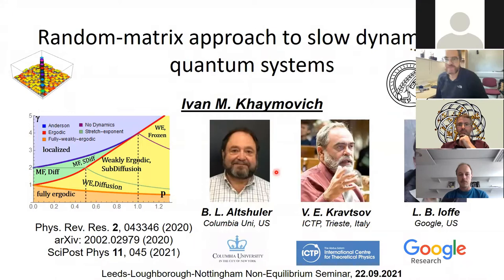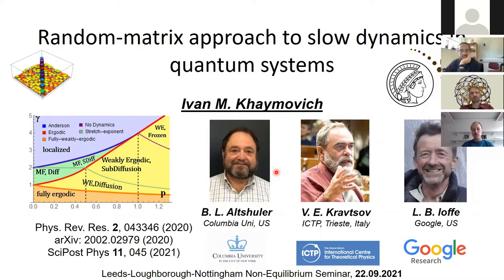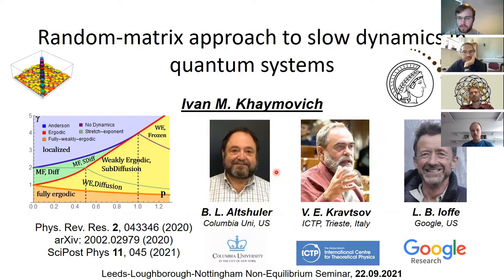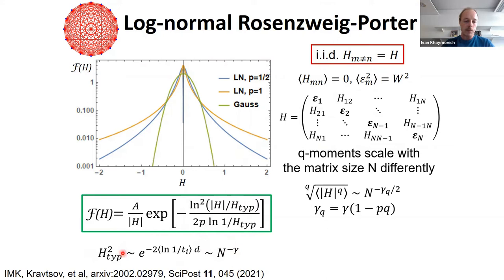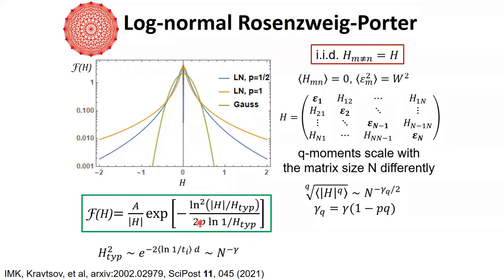Ivan Khaymovich (MPI-PKS Dresden)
Title: Random-matrix approach to slow dynamics in quantum systems
Abstract:
In this talk, we will discuss a random-matrix approach to the description of disordered many-body systems and their Hilbert-space structure, focusing on ergodicity breaking effects and slow dynamics in such models. As a generic example of this approach, we consider the static and the dynamical phases in a Rosenzweig-Porter random matrix ensemble with a distribution of off-diagonal matrix elements of the form of the large-deviation ansatz.  We present a general theory of survival probability in such a random-matrix model and show that the averaged survival probability may decay with time as a simple exponent, as a stretch-exponent and as a power-law or slower. Correspondingly, we identify the exponential, the stretch-exponential and the frozen-dynamics phases.  We consider the mapping of the Anderson localization model on Random Regular Graph, the known proxy of MBL, onto the RP model and find exact values of the stretch-exponent kappa in the thermodynamic limit.  Our theory allows to describe analytically the finite-size multifractality and to compute the critical length with the exponent 1 associated with it.
Corresponding publication:
I. M. Khaymovich and V. E. Kravtsov “Dynamical phases in a “multifractal” Rosenzweig-Porter model” SciPost Physics 11, 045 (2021).

Apologies for any issues with the video at around 20 minutes in.